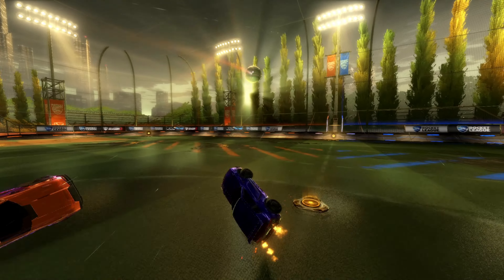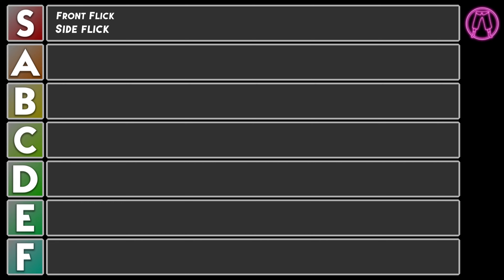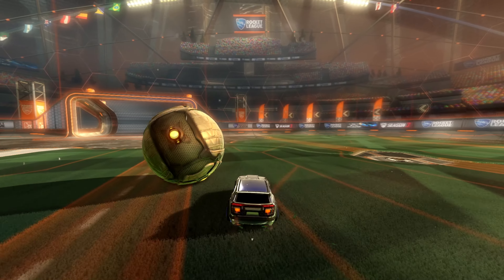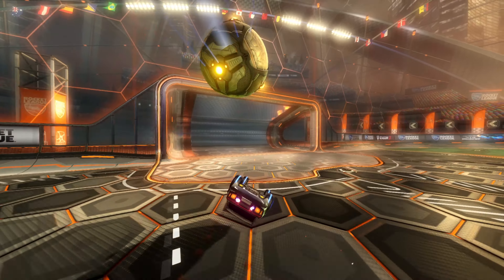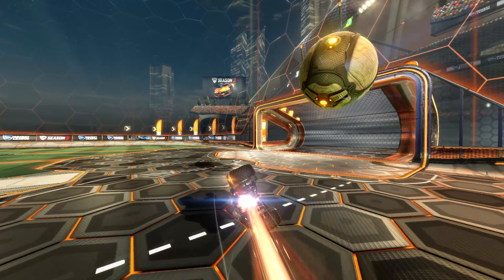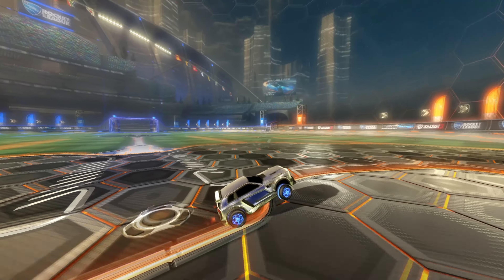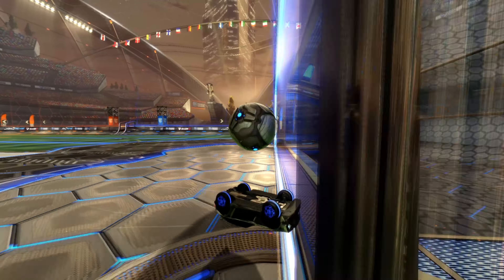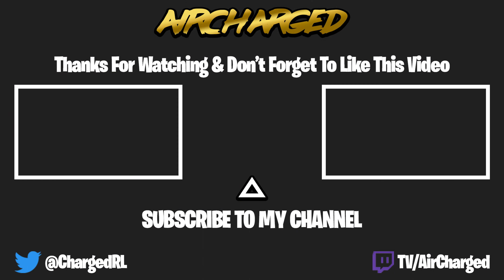The Side Flick - Flick Mastery E2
In this video series I aim to create an easy to follow tutorial for every flick in the game. Breaking down the mechanics of the move, and rating it in terms of mileage or 'bang for your buck'. Additionally in each video an example with each hitbox will be shown for players who use different hitboxes. In this episode we focus on the side flick, and the flick that has in my opinion the second most mileage in the game. From Gold to SSL a side flick can be used.

Description tags: Rocket League Course, Rocket League flicks, how to flick, flick guide